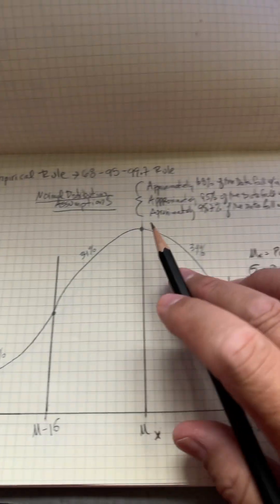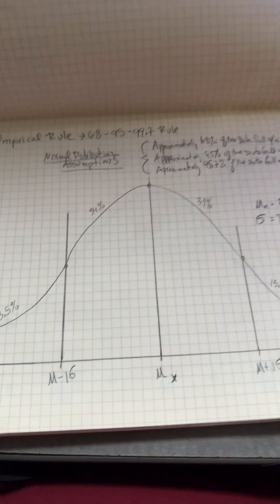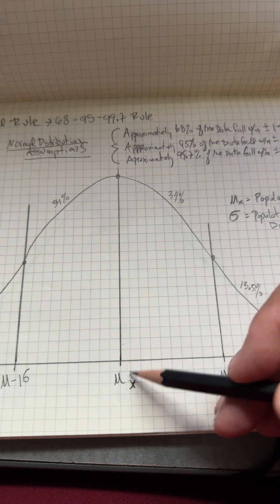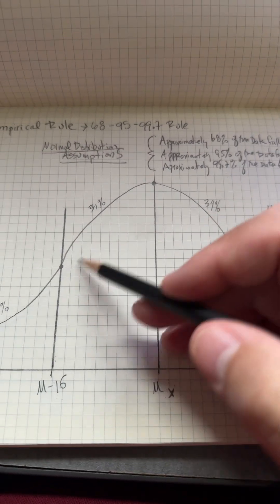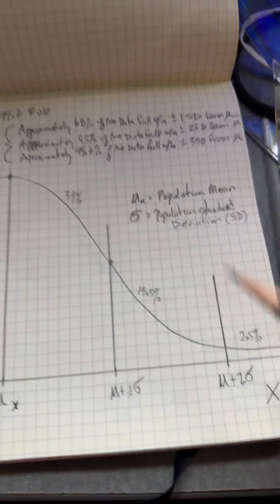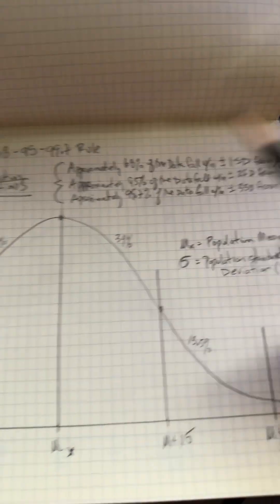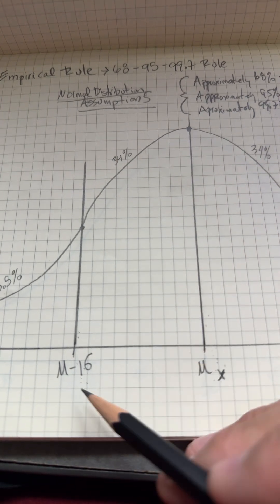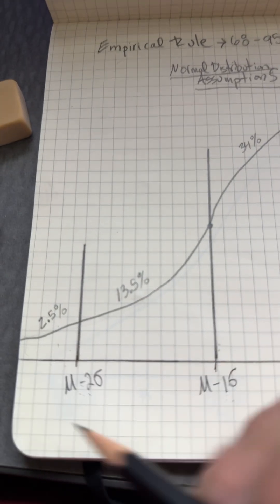Empirical Rule 68-95-99.7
This video I'll describe the empirical rule as a way to roughly estimate the probability of a normal distribution.